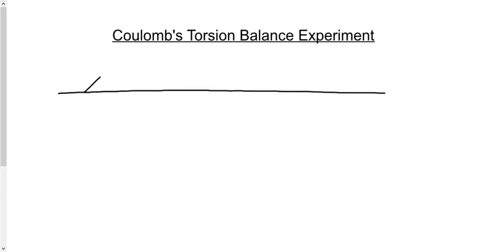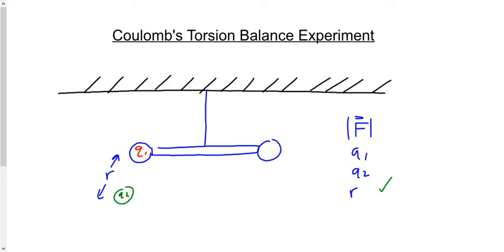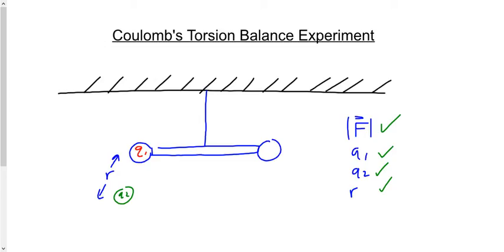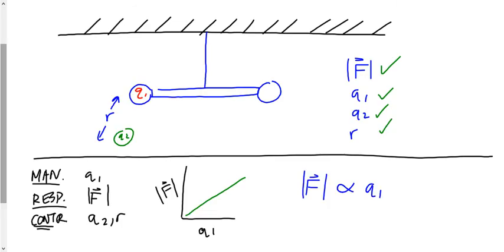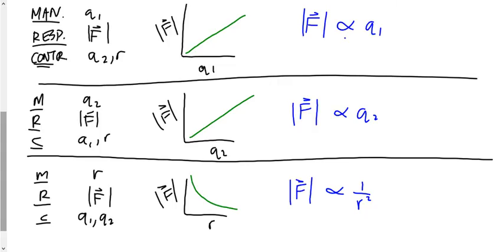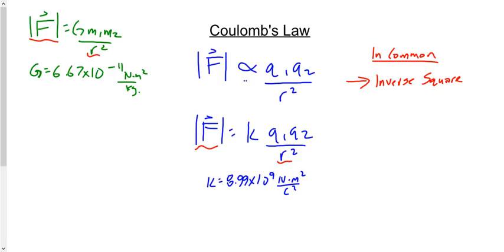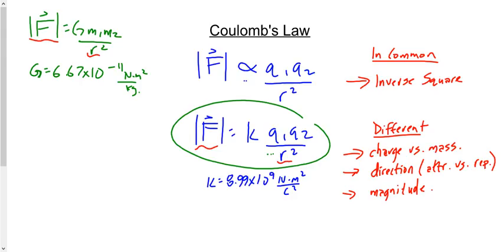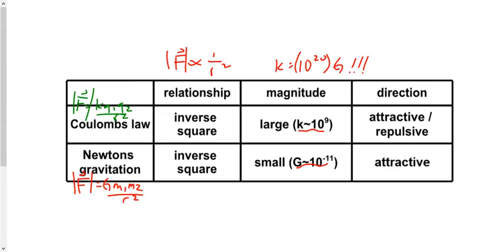(204-P3017S) Intro to Coulomb's Law